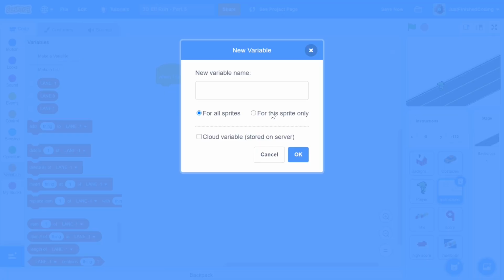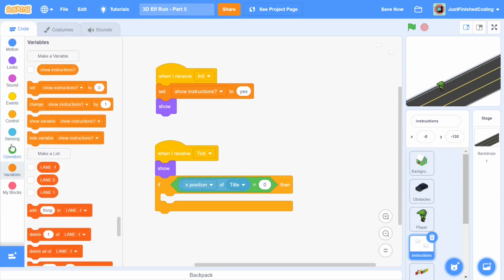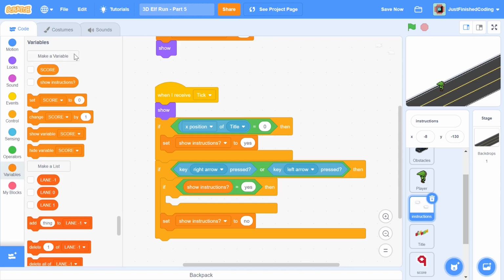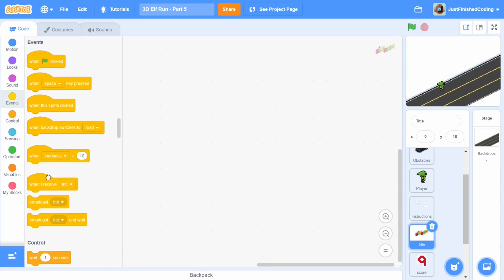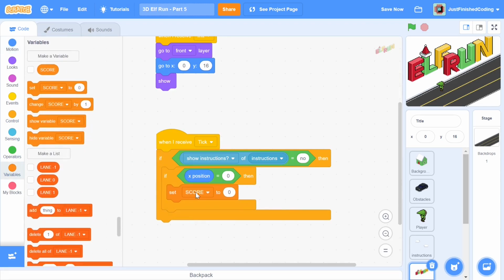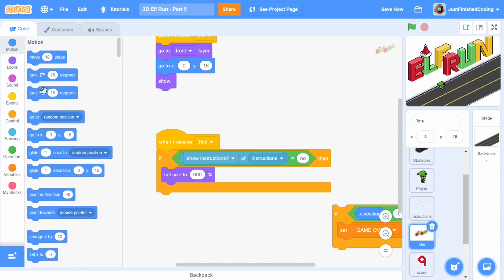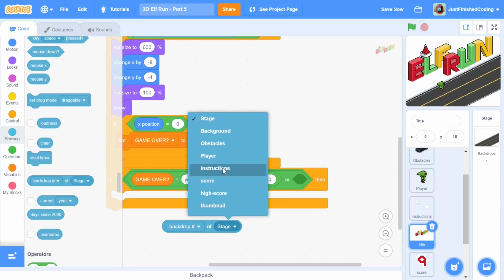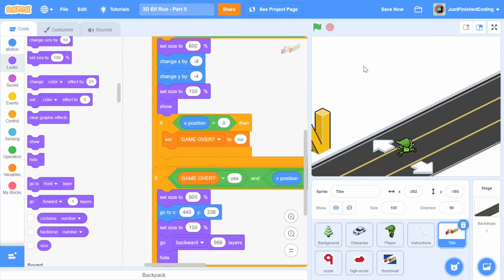3D Elf Run! - Part 5 | Advanced Scratch 3.0 Tutorial | Just Finished Coding!